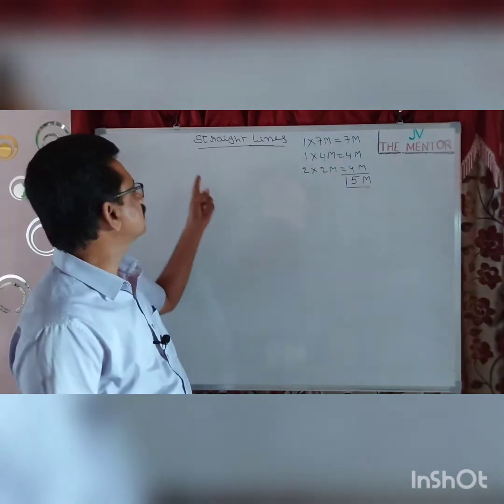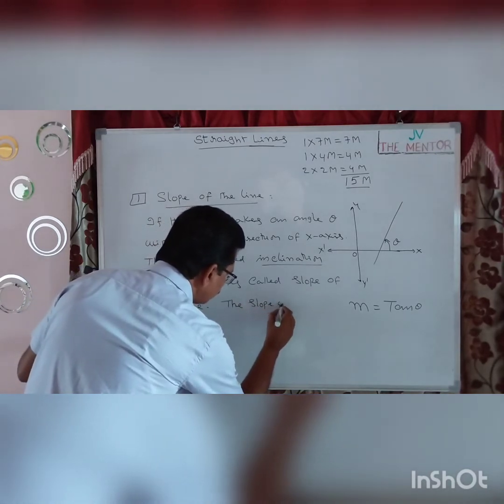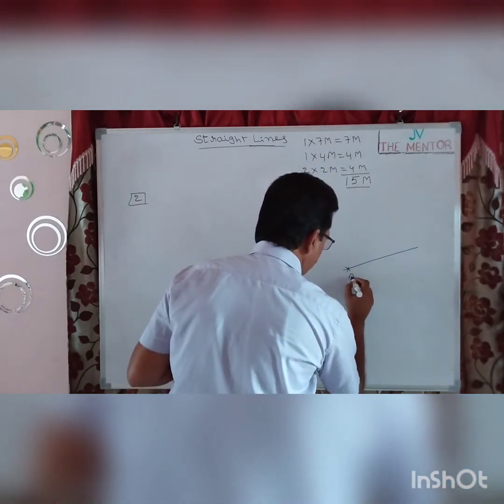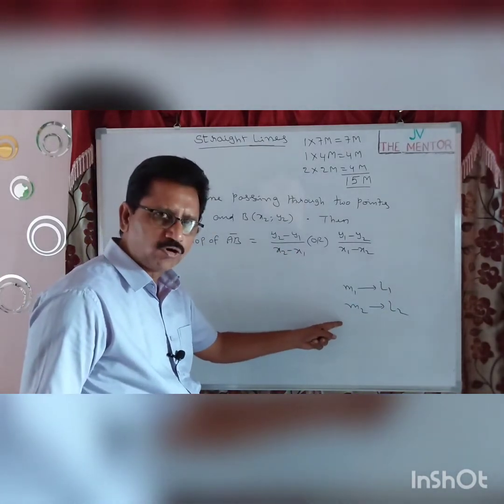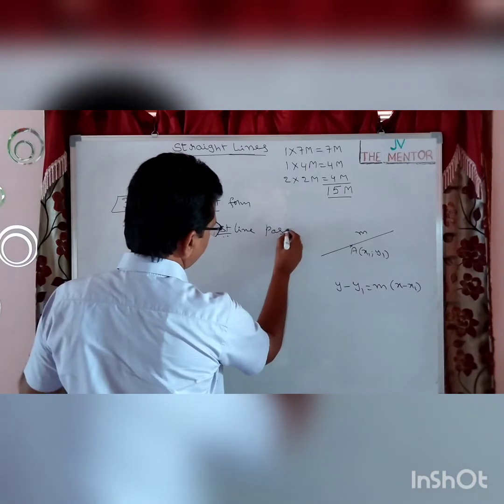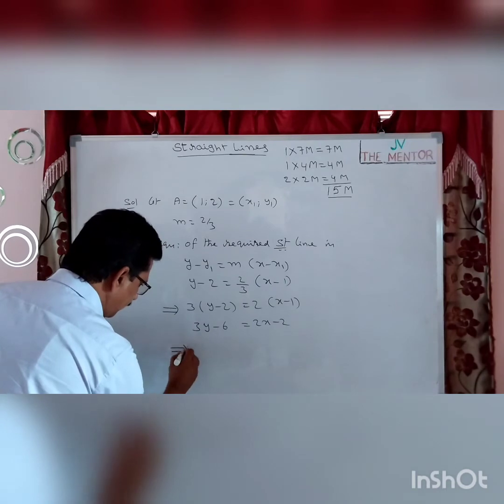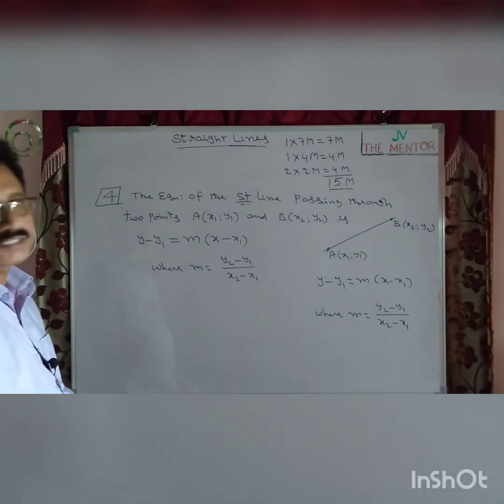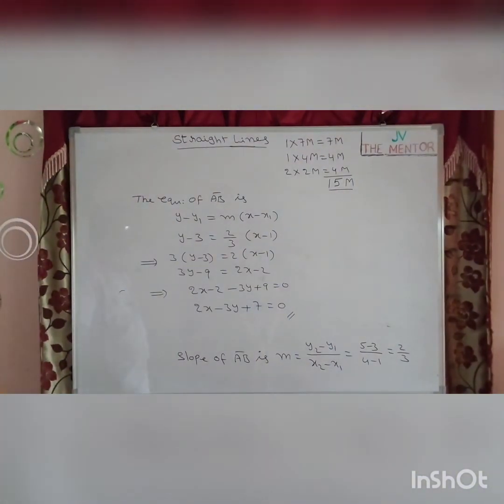MATHS 1-B STRAIGHT LINES PART-1 @JV -The Mentor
Jv-working as senior mathematics lecturer in several corporate colleges. By all myexperience from past 25 years i made videos in mathematics.
I would reply you.